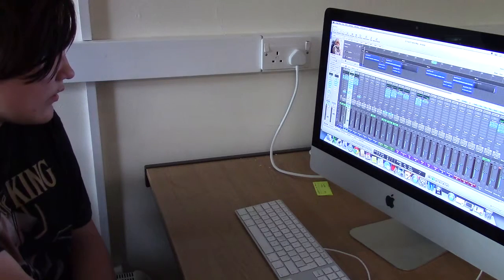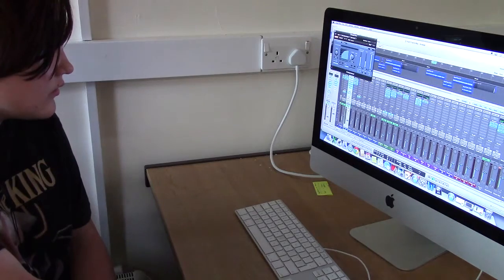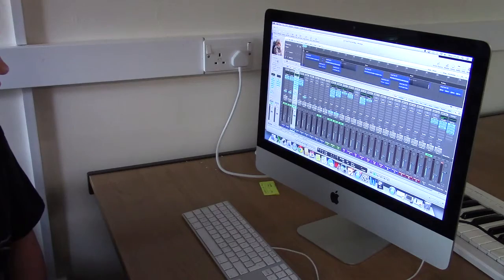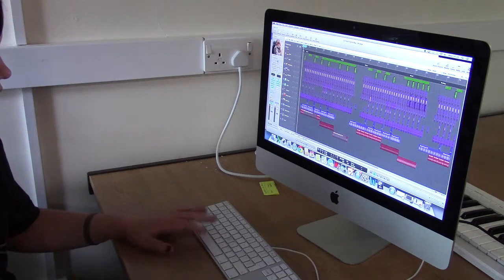Danielle Walker : 227 Using a DAW - Task 2